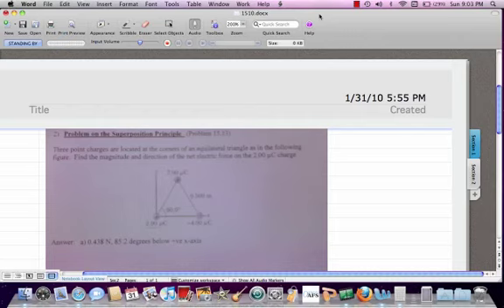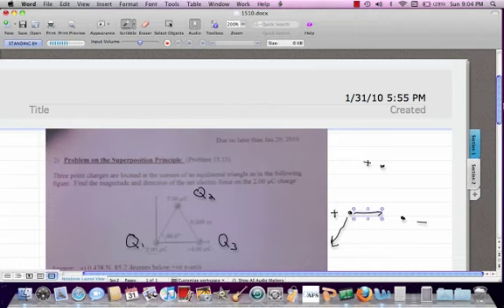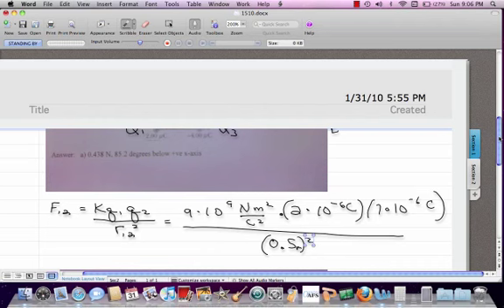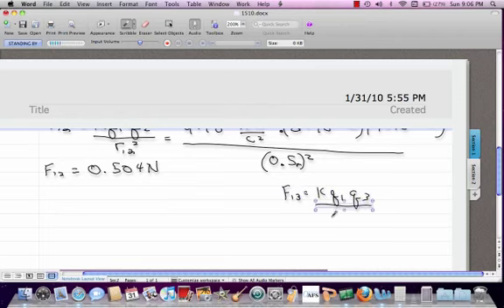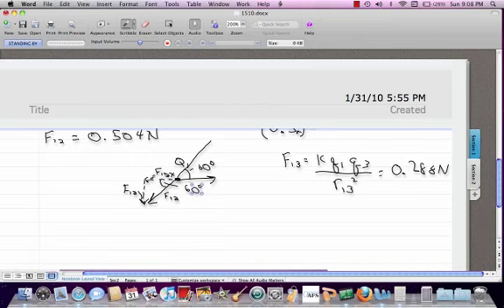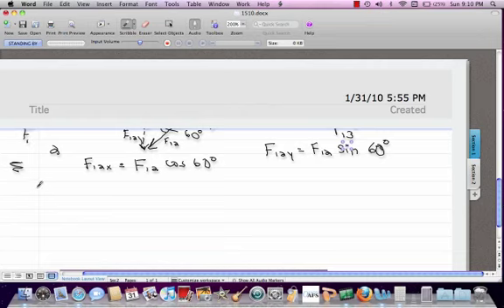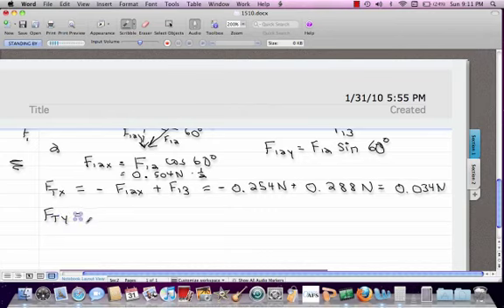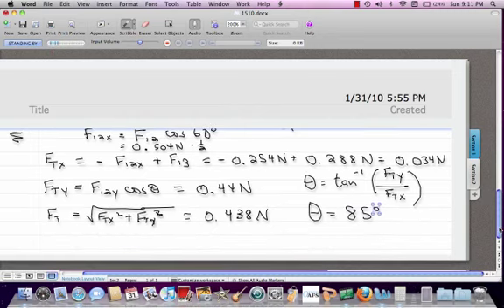electric force - 3 charges in a triangle - problem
electric force - 3 charges in a triangle